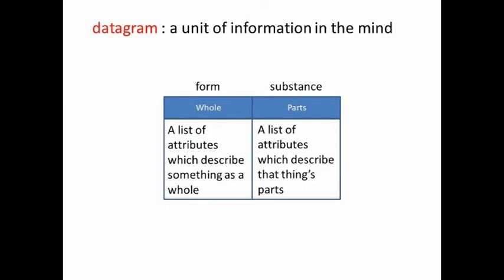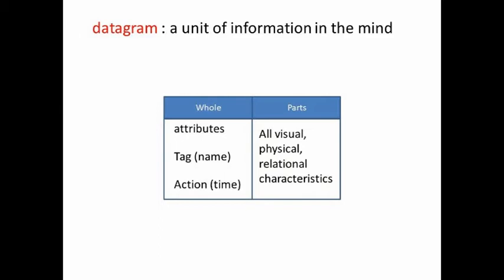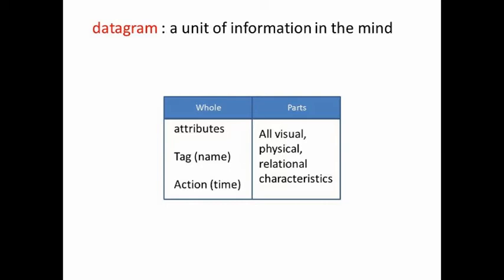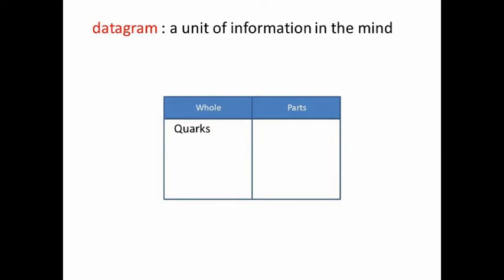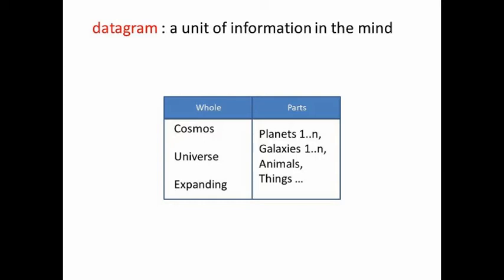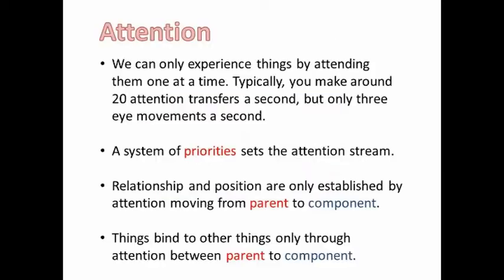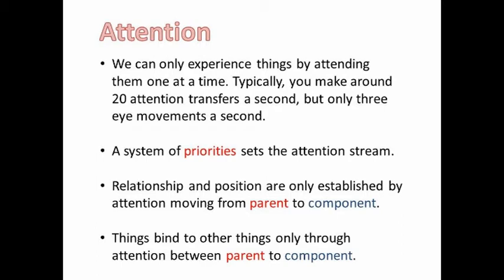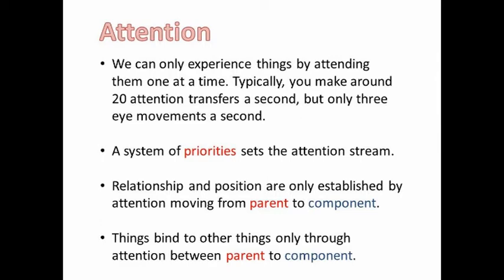AI Introduction 10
Introduction to Artificial Intelligence. A guide for dummies in this field.